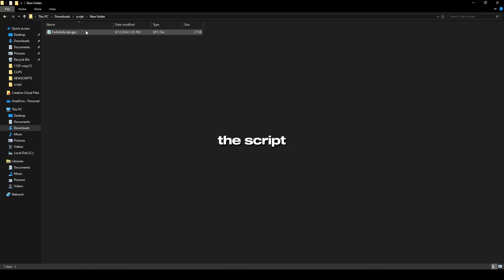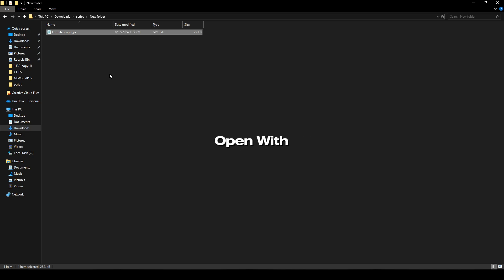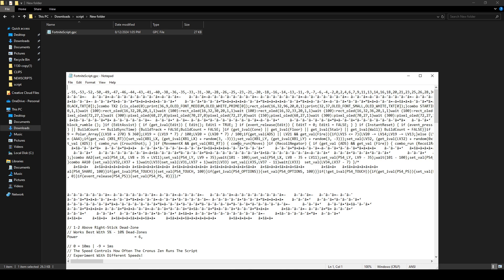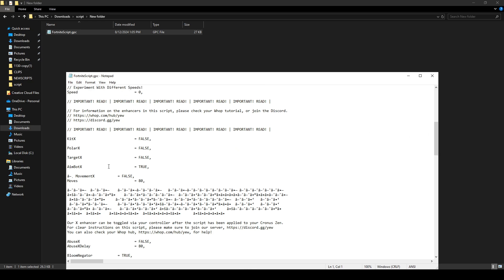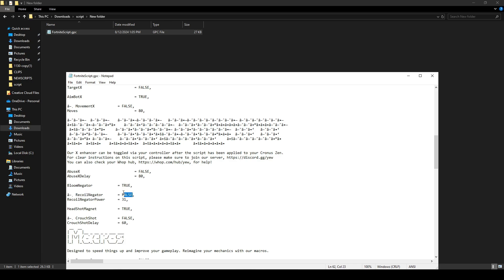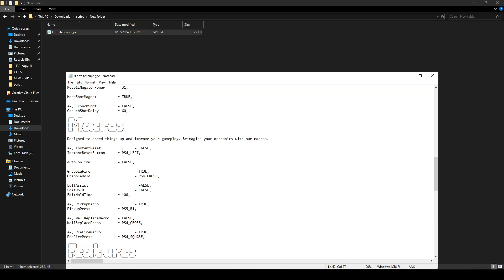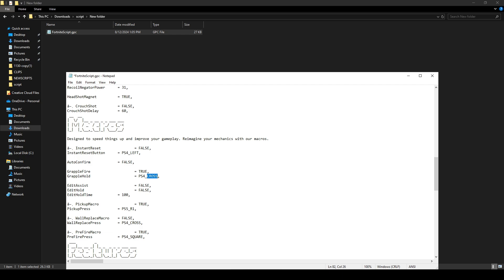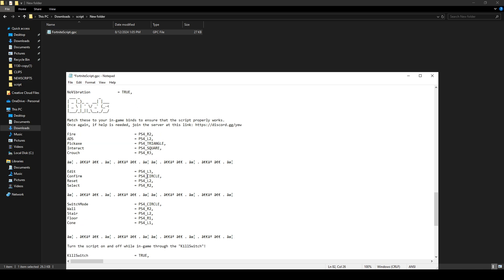How to Edit Zen Scripts: Enable Features, Rebind Buttons, and Customize Settings!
Hey guys, today I’m showing you how to edit Zen scripts to enable features, rebind buttons, and customize settings to fit your playstyle!

TIMESTAMPS:
00:00 INTRO
00:11 TUTORIAL
01:15 OUTRO